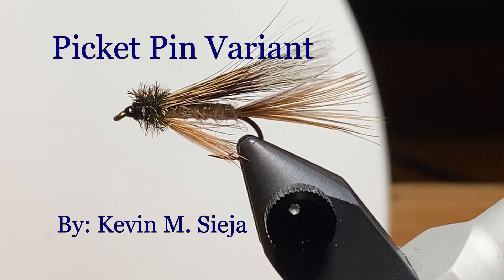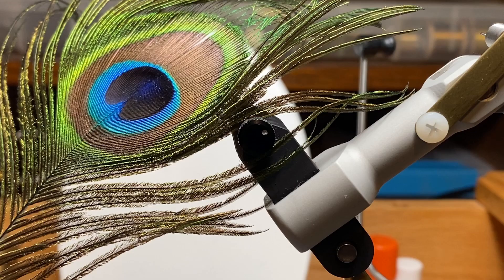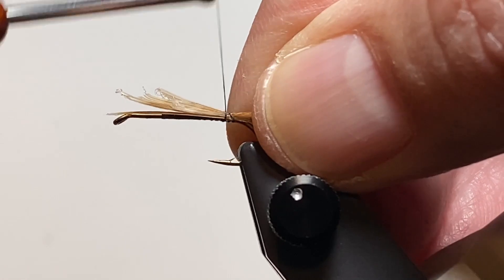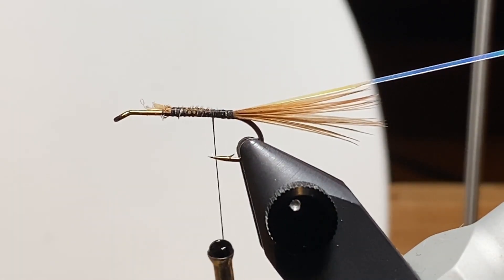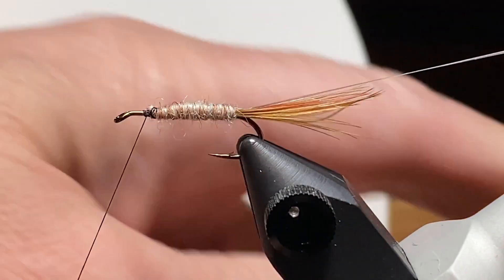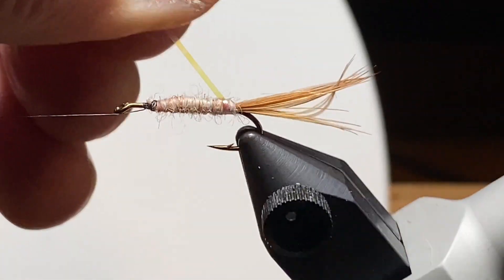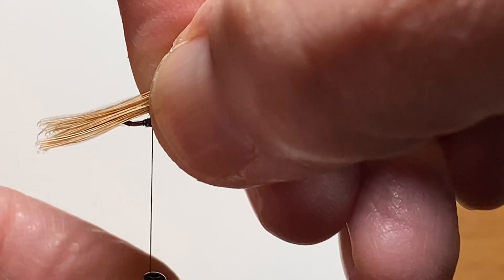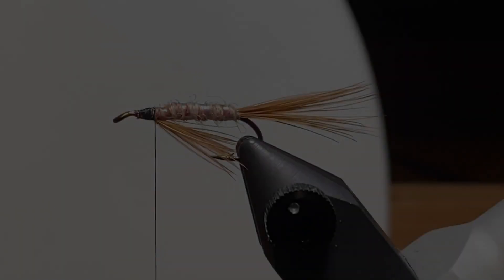Picket Pin Variant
Hook: Size 12 Mustad 9672 Streamer Hook
Thread: 8/0 Uni-Thread Black
Tail: Pheasant Body Feather Fibers
Body: Jamieson’s Spindrift Yarn Ribbed w/Pearl Mylar
Beard Hackle: Pheasant Body Feather Fibers
Wing: Gray Squirrel Tail Fibers
Head: Peacock Herl

Description: This pattern is representative of any number of small baitfish or minnows typically found in my home waters. Herl heads on wet flies and streamers are a throwback to the early days of fly tying and fishing. Given the right conditions, it is fun to catch trout on less common or older fly patterns. On the swing, down and across, or with a “jerky” retrieve, this is a cool way to fish for trout.

This pattern is not that difficult to tie and uses relatively common materials (that I have and have used to make other flies/videos). That said, a ribbed tinsel, herl or dubbed body, and other colors for the beard and tail will yield dozens of possible combinations that one could use to be creative as well as to match the “mood” of the trout.

In an effort to tie examples of non-standard patterns (there are hundreds of those out there), I usually share my one-off stuff and variants. The departures and hacks worth noting in this video are the pearl mylar, ribbed yarn body and the reinforced peacock herl head.